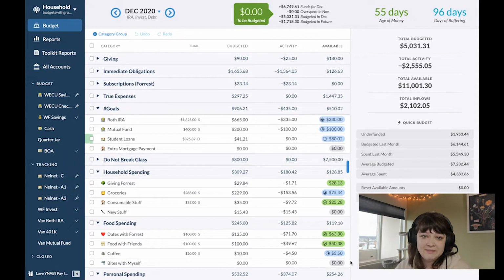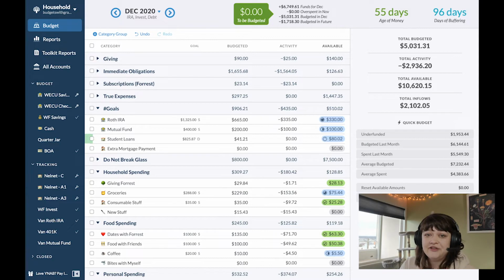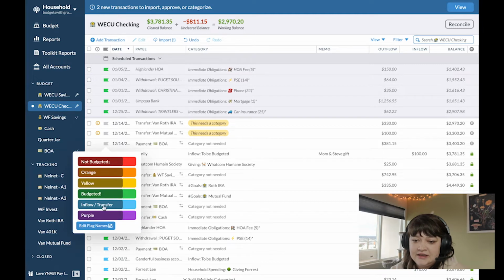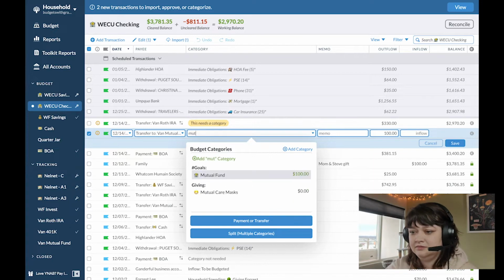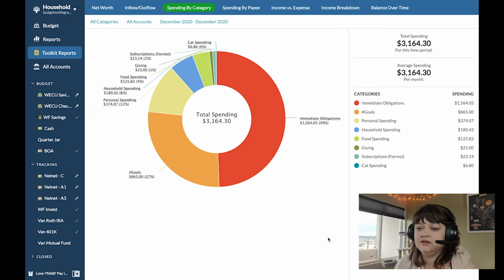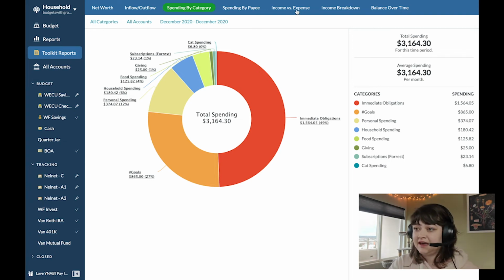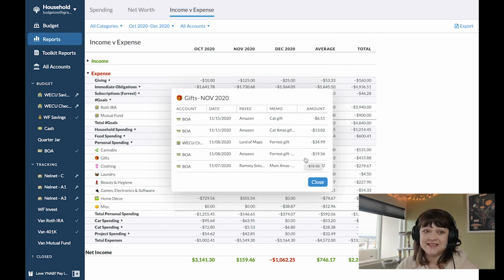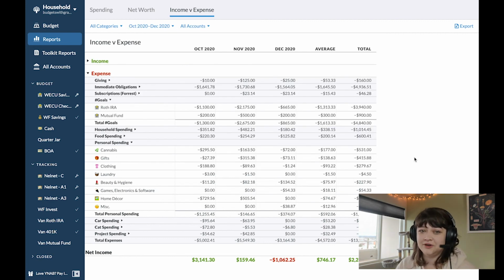So Close to Reaching My Goals | Progress to MAX OUT my Roth IRA in 2020 | YNAB Transfer Tuesday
I contribute to my Roth IRA, mutual fund, and pay off my credit card. Feels so good to make consistent progress towards my financial goals each any every week. It has been amazing to share my weekly updates in these videos and so far I'm on track to finish 2020 strong.

Chapters
00:00 Introduction
00:58 Transfer to Pay Off Credit Card
02:12 Transfer to Invest
04:14 Mid-Month Checkin
05:10 New Costs in 2021
06:53 The Gifts I've Purchased
09:16 That's All Folks!

More about me you ask? Here's a link to all my things

Seeing some features you don't recognize? Try them in Toolkit for YNAB